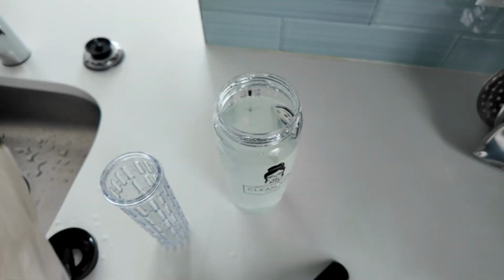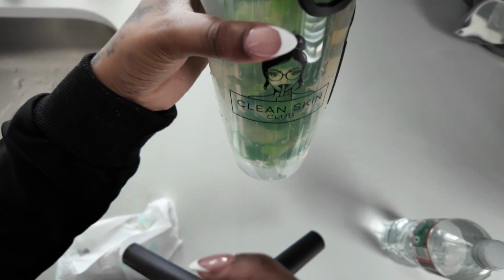HOW TO MAKE OKRA WATER - IS IT REALLY SLIMEYY ??- QUICK TUTORIAL HOW TO MAKE IT MORE ENJOYABLE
MY QUICK 5 MINUTE TUTORIAL ON MAKING OKRA WATER..
IVE LEARNED HOW TO MAKE IT BE MORE DRINKER FRIENDLY MINUS THE THICK SLIMMY CONSISTENCY..
LET ME KNOW WHAT YOU THINK AFTER YOU TRY IT AT HOME.